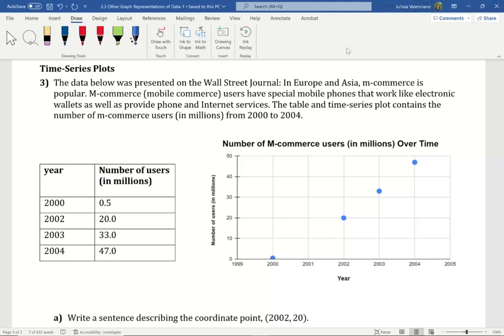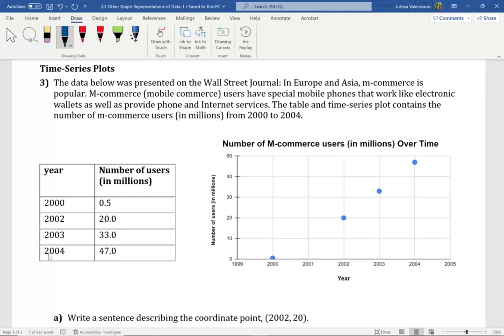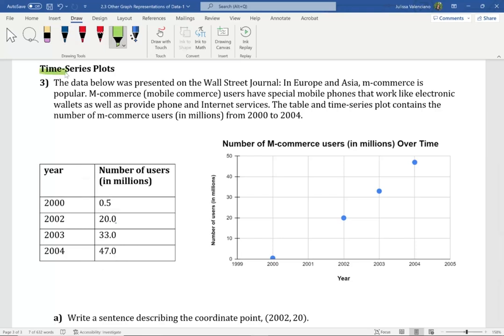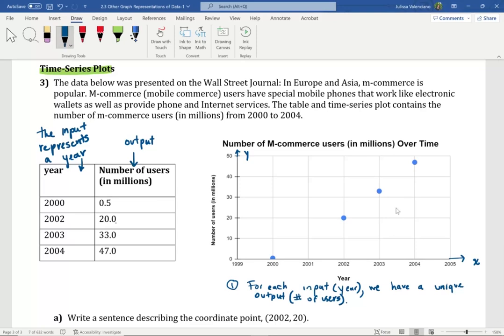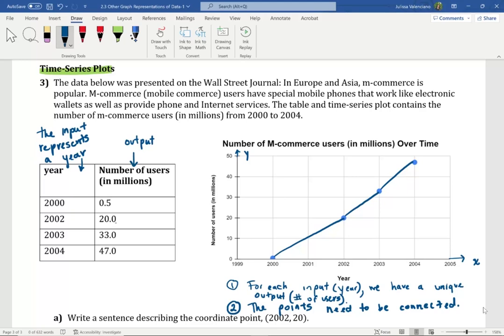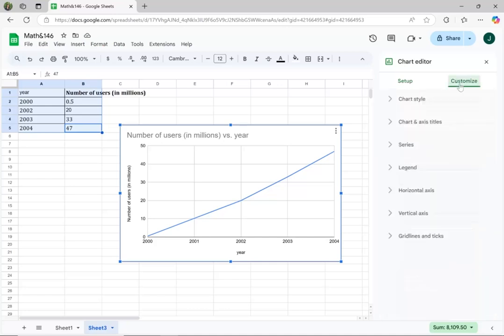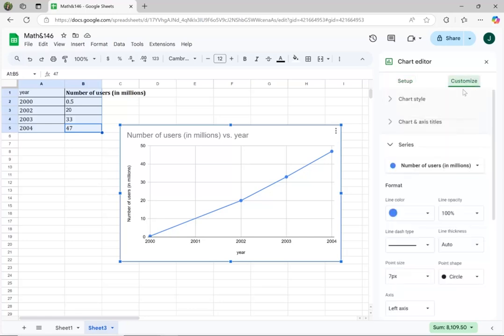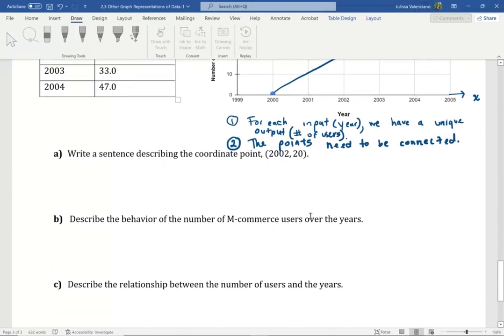2 3C Other Graphical Representations of Quantitative Data